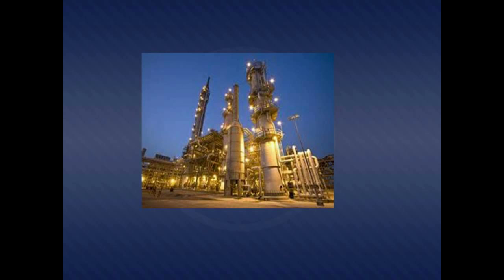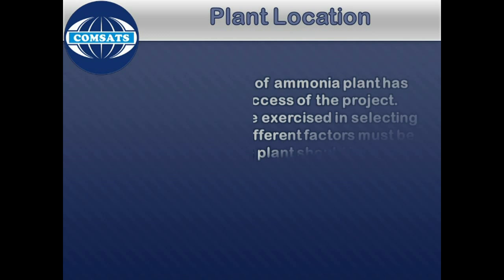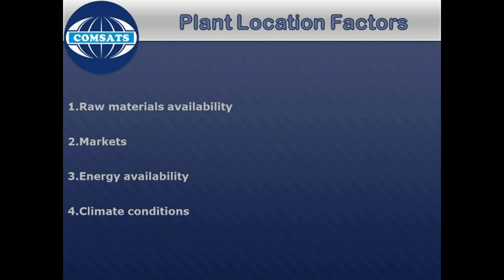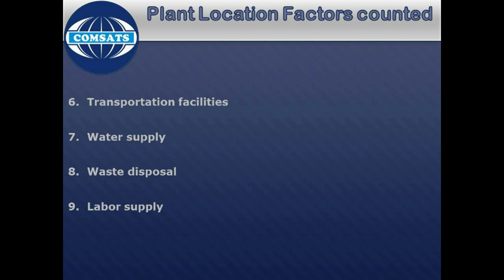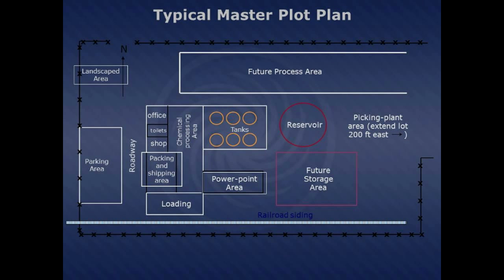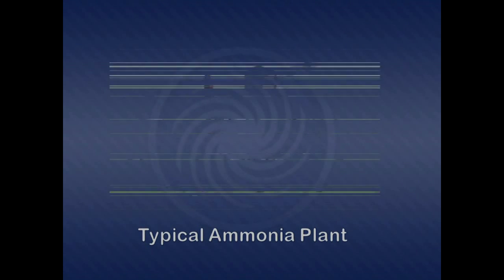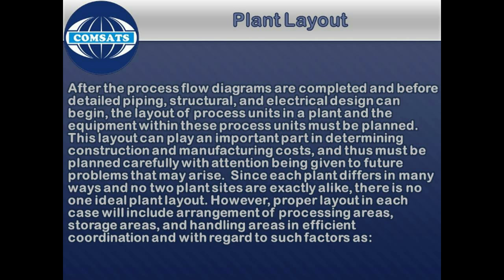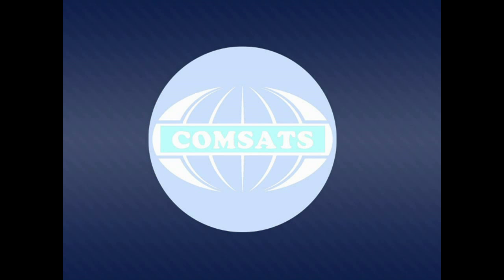Ammonia Plant Design